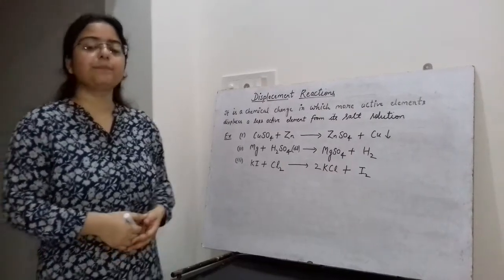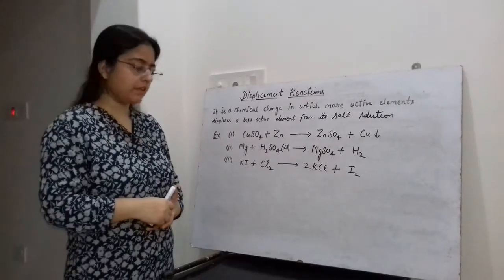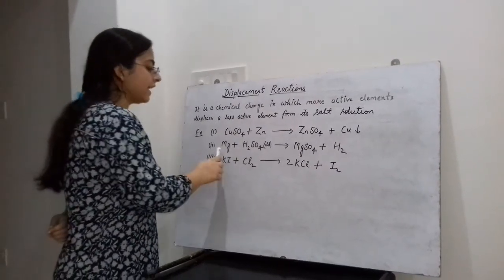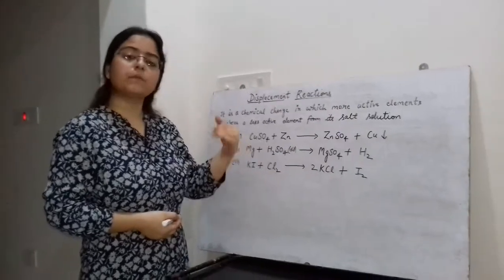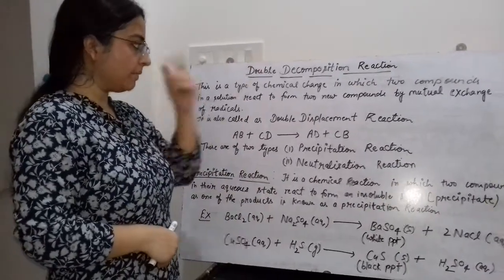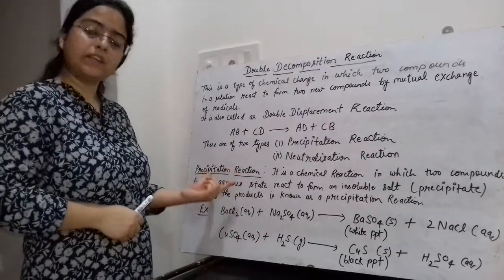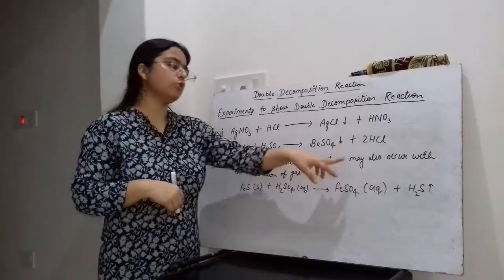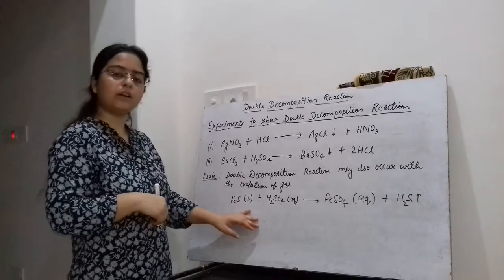Chemistry class- 9 chapter 2 video 4